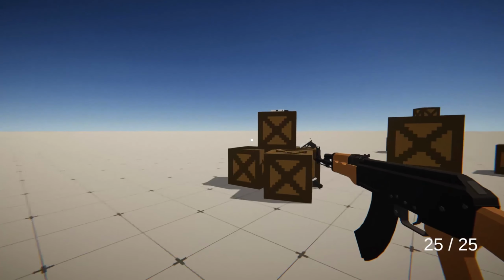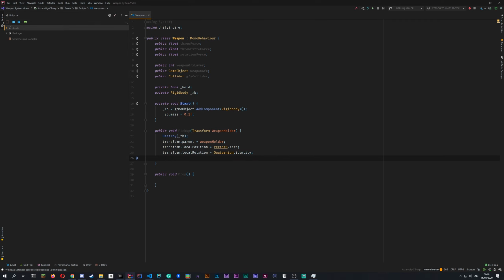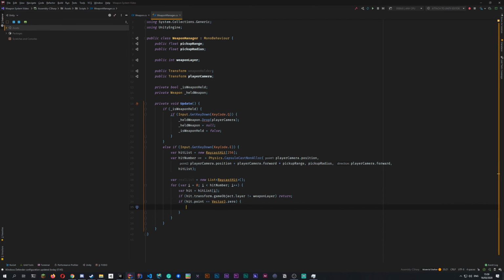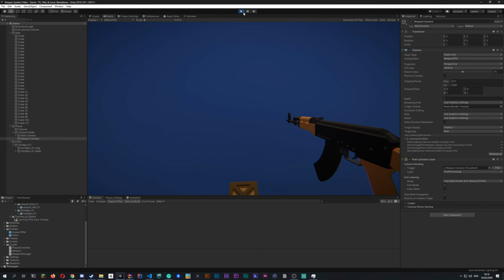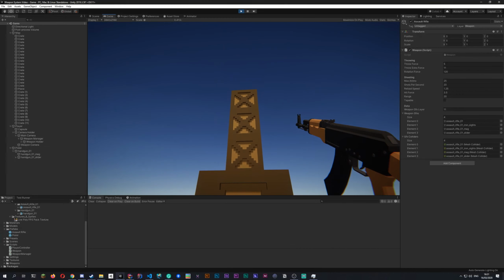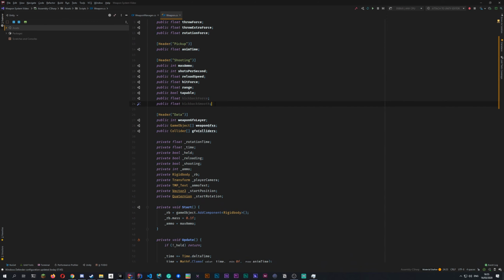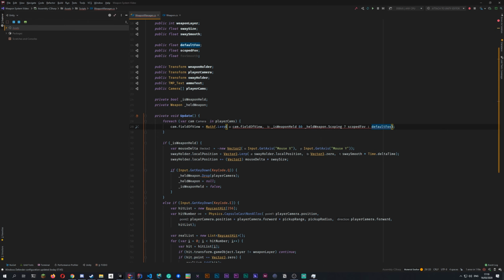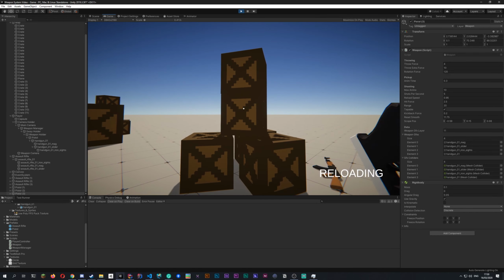How To Make a Modular Weapon System in Unity!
1:05 - Part 1 (Setup)
2:35 - Part 2 (Adding weapons)
6:25 - Part 3 (Picking up and throwing)
34:00 - Part 4 (Shooting)
43:27 - Part 5 (Ui)
50:08 - Part 6 (Extras)

Hi, my name is Affax and I'm from Finland!
I'm an independent game developer who loves to code!

In this video, I will be showing you how to make a weapon system in Unity that is modular, configurable and easy to use.
This is a longer video, but the concept shouldn't be that hard!
I hope you like this style of tutorials, where I try to explain as much as possible.

Remember to comment your suggestions!